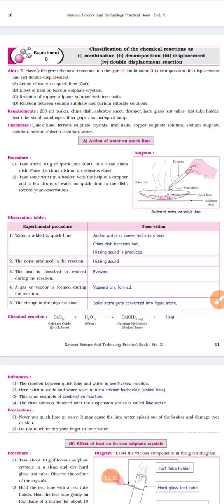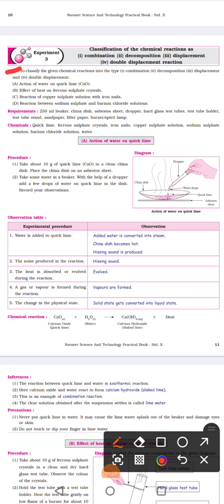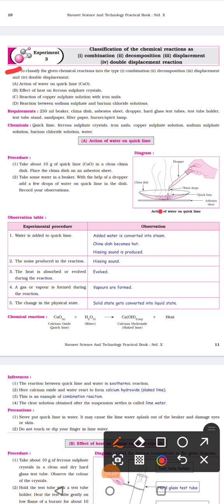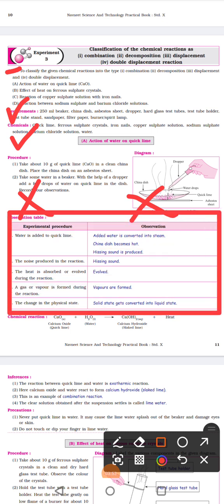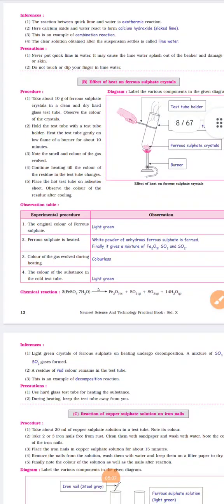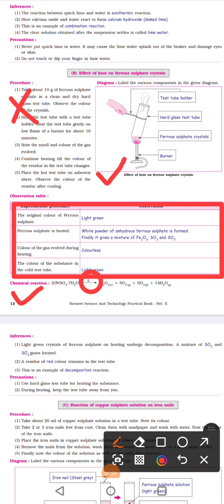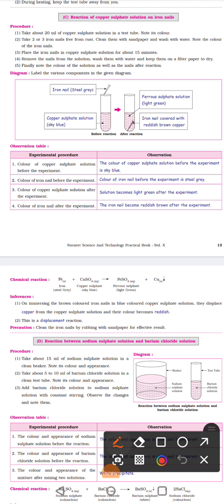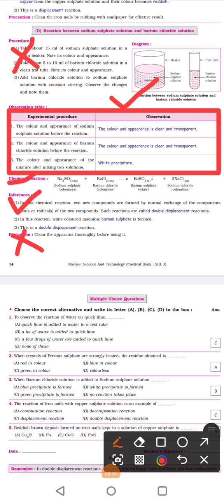Exp no.3 Classification of the chemical reactions🧪